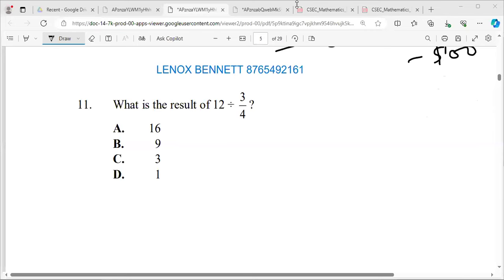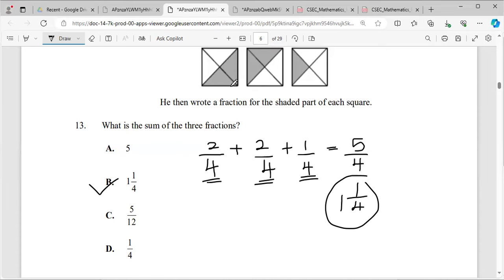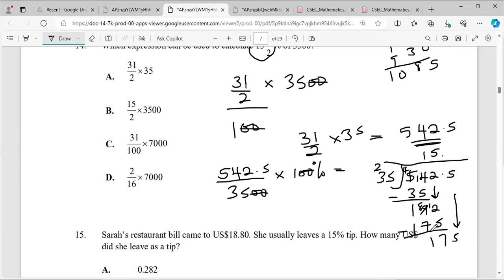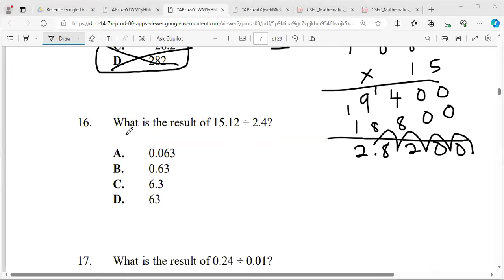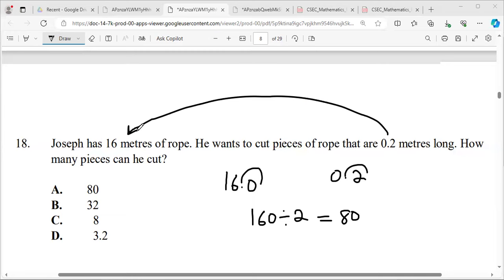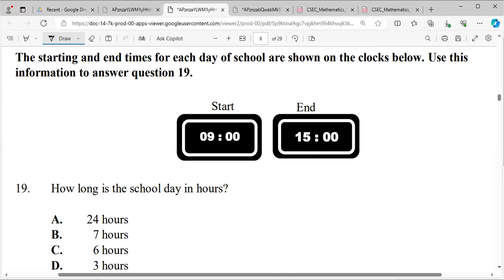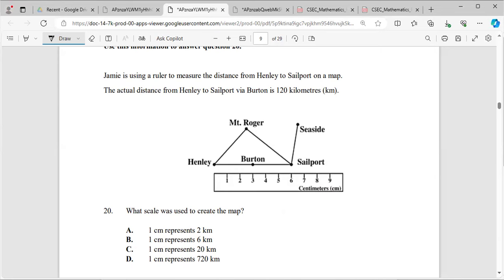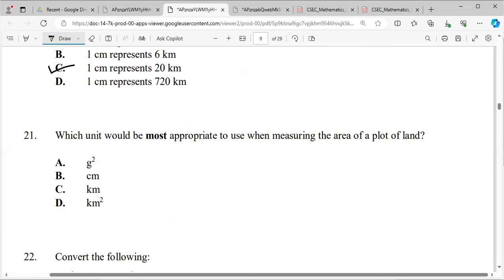PEP 2024 PAPER CURRICULUM BASE 2024